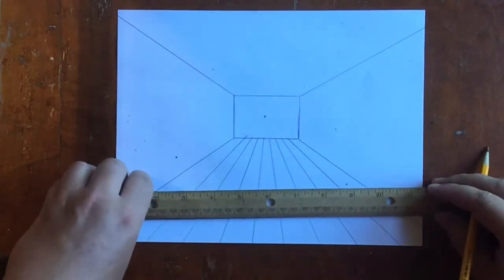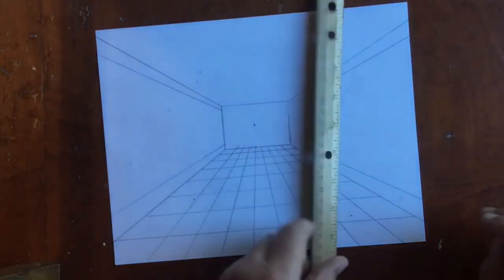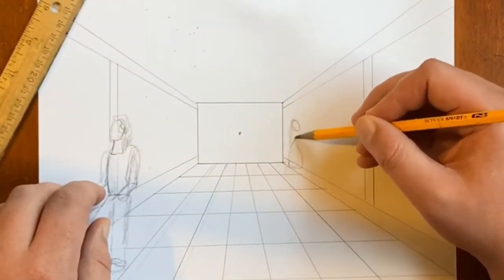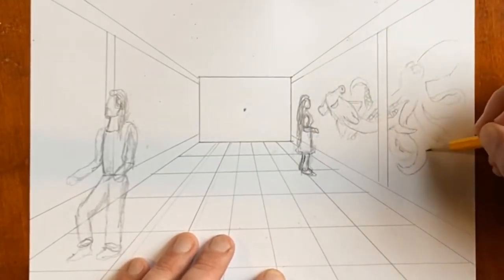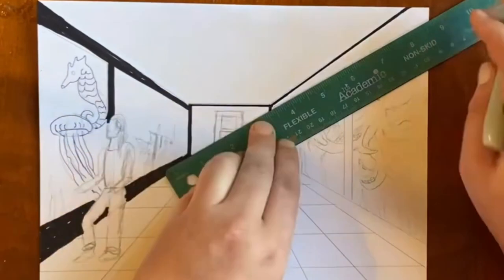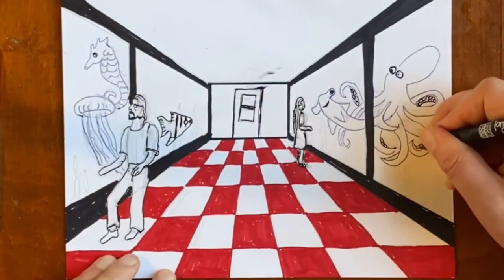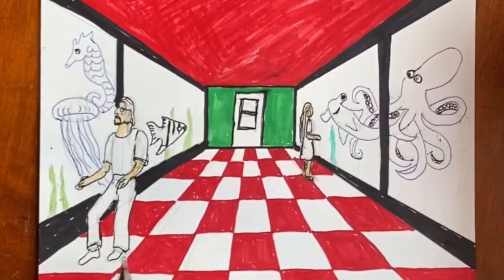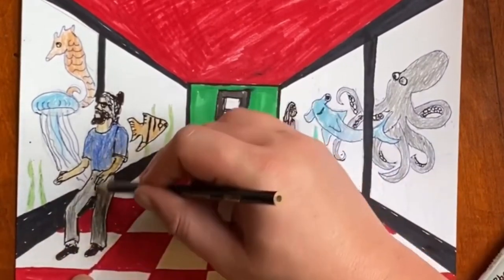One point perspective aquariums